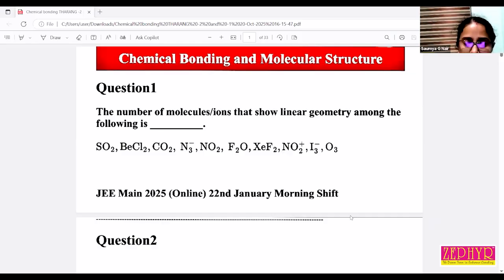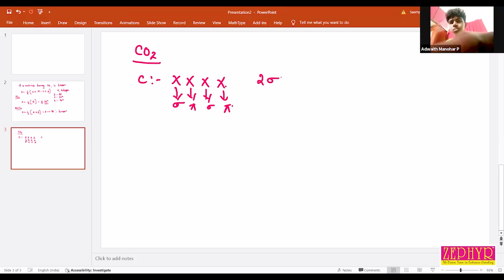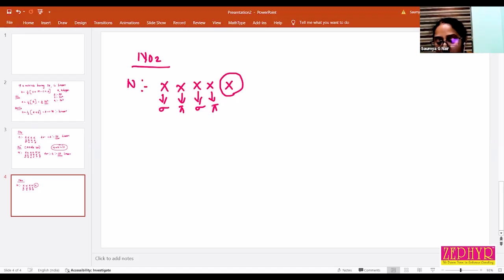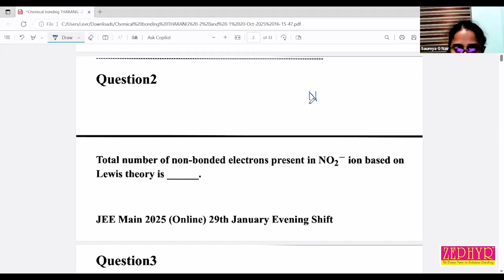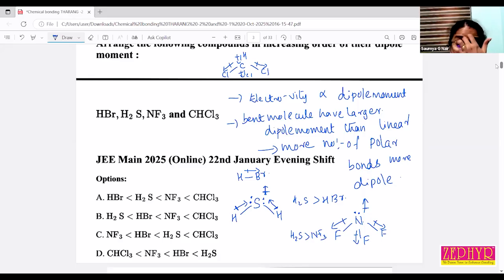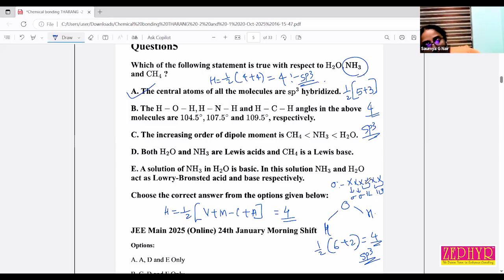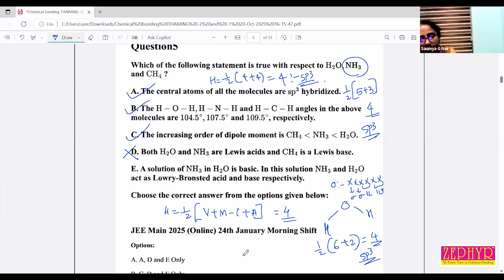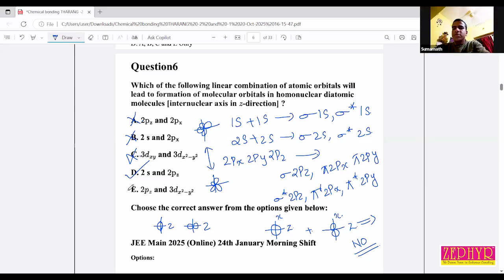THARANG CLASS 25-10-2025